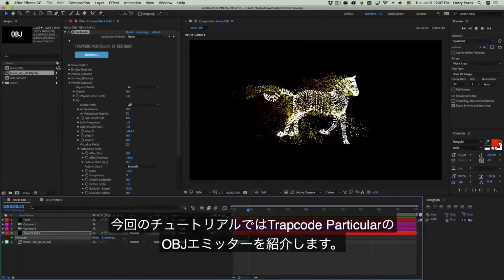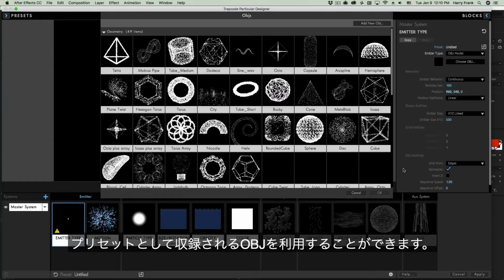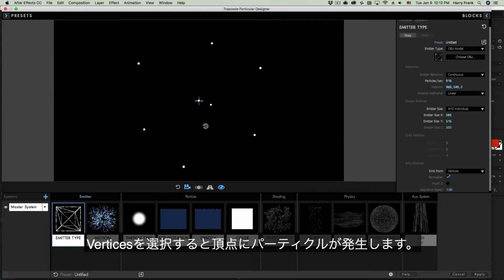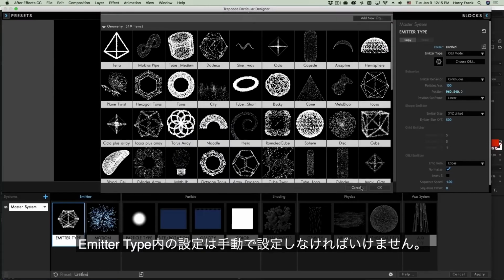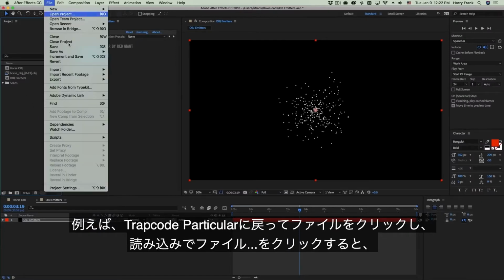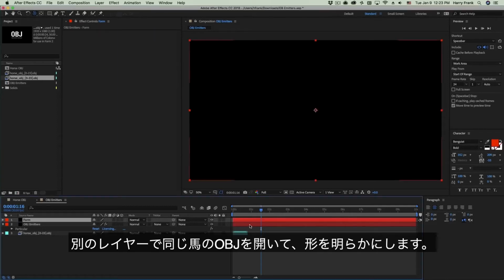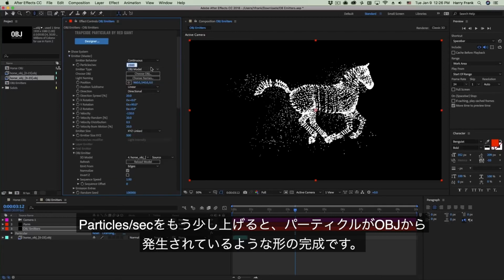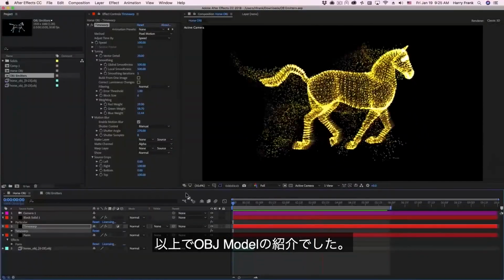Trapcode Particular Training 06 OBJ Emitters (日本語字幕)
Trapcode Particular 4